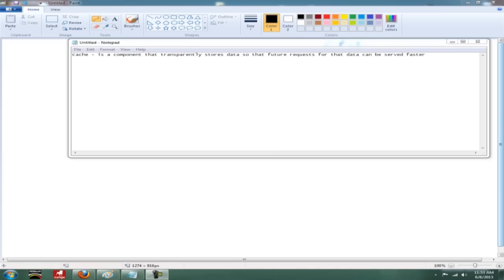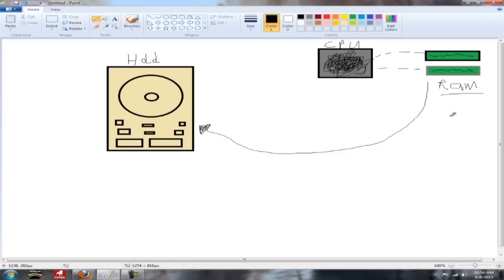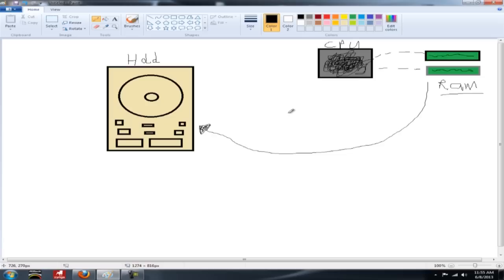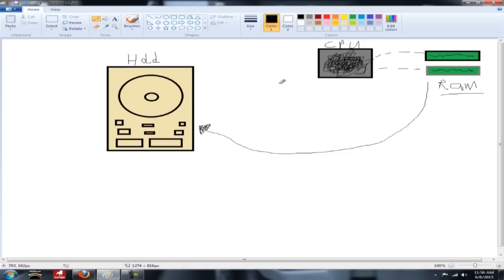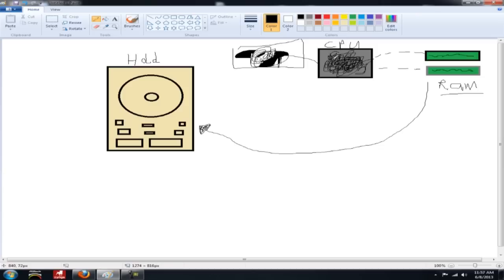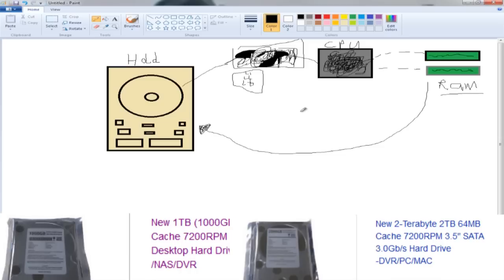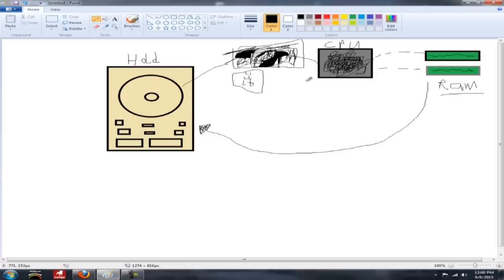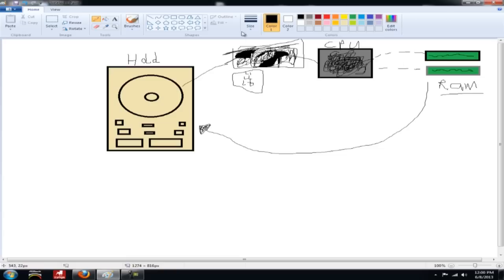What is CPU Cache? Explained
Hope you enjoyed my quick explanation on how cpu cache works.